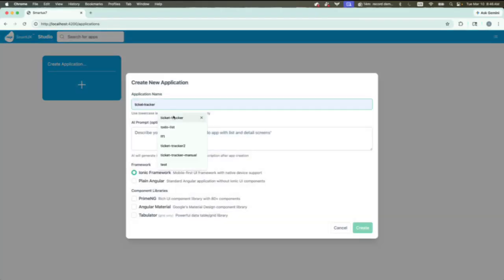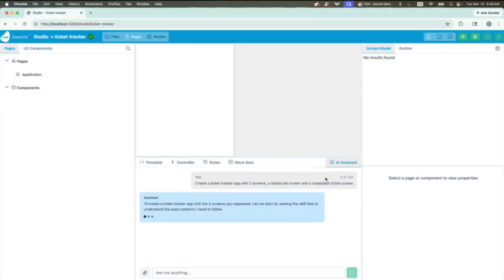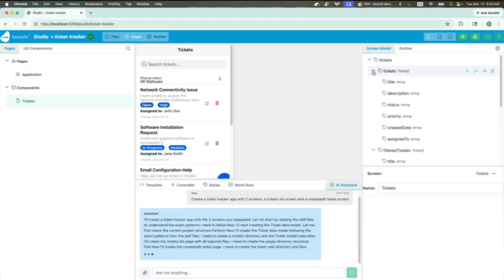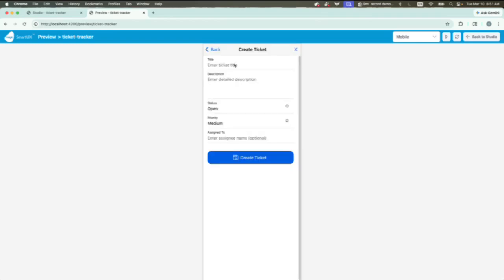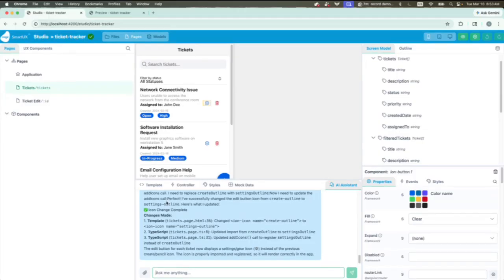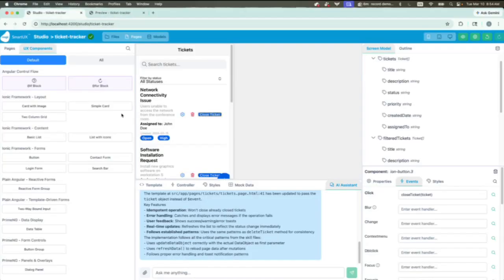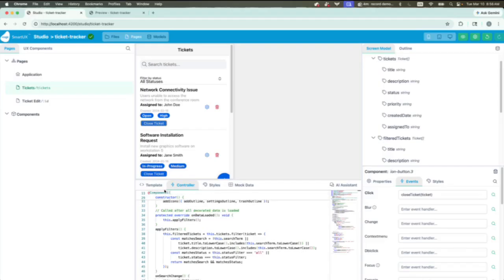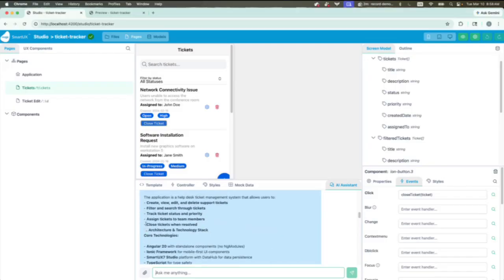Magic Software SmartUX - AI App Generation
How to use SmartUX + AI to create shop floor applications in minutes.